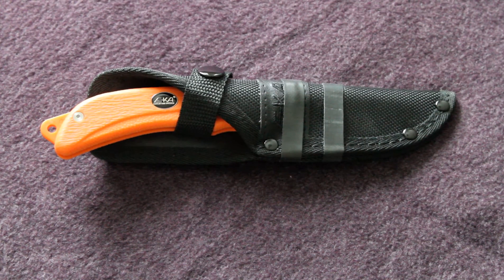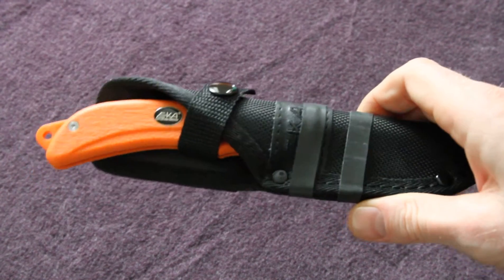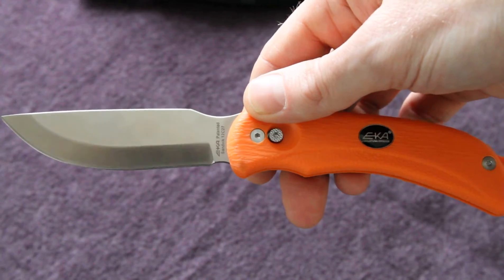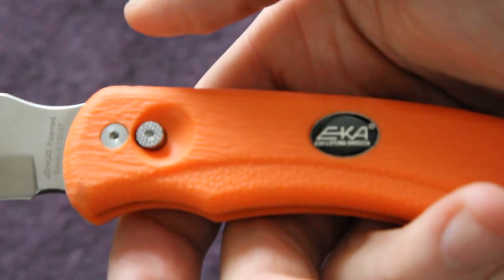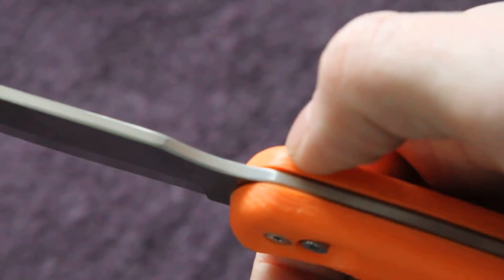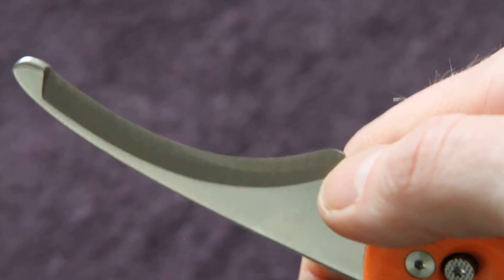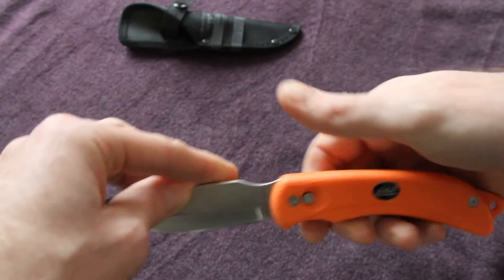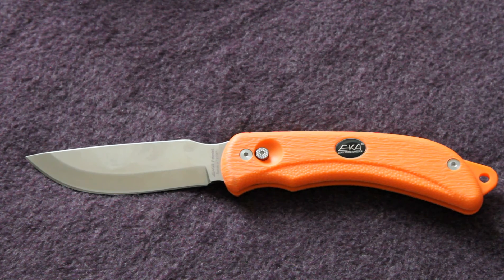EKA G3 Swingblade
Here is the updated version of the uniquely designed 'swingblade' hunting knife from EKA. It features a general purpose hunting blade plus an 'unzipping' blade, very useful during skinning.
This is a great purpose-built hunting knife at a very affordable price and one that I highly recommend!